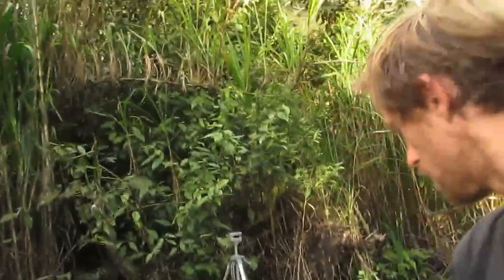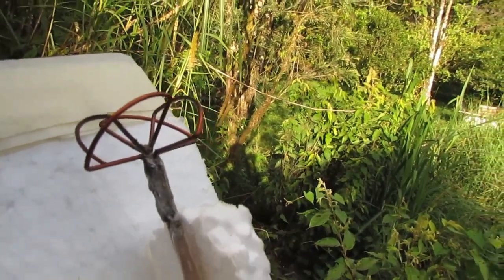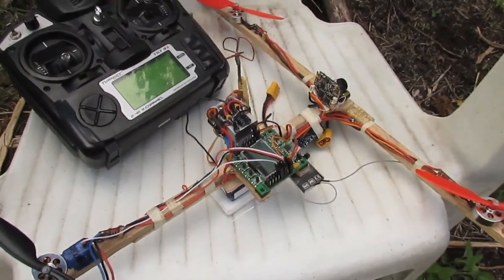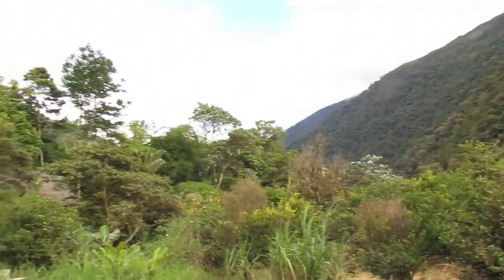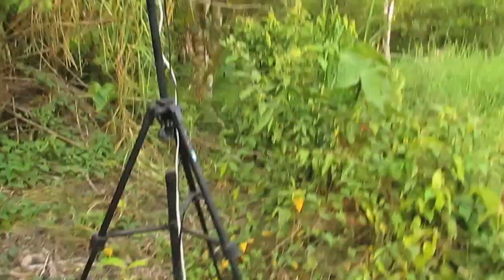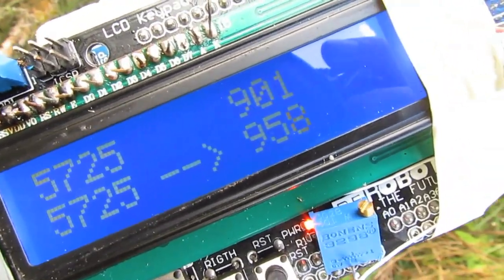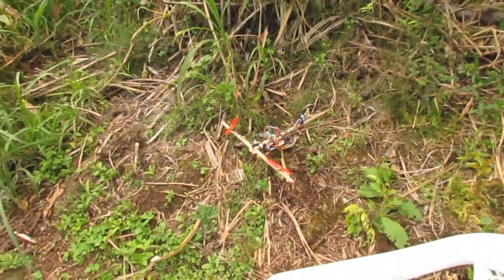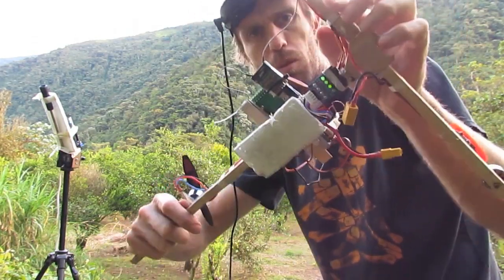Diversity/Scanner ground station preview and first FPV on the Mini Tricopter. RCHacker #11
Marc introduces his prototype scanner and diversity ground station and then gets on with a very satisfying beginners FPV flight. Sorry just LOS footage, DVR is still in the mail.